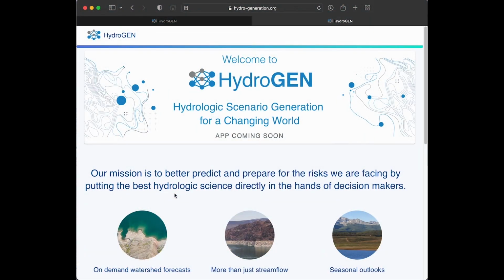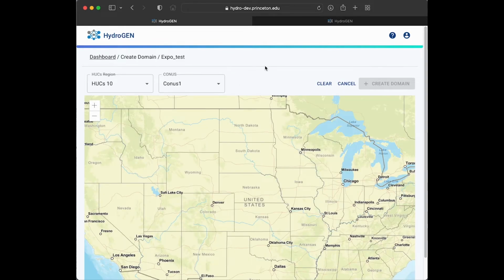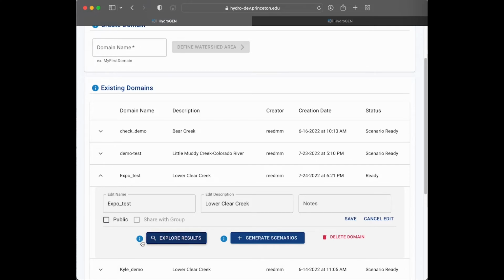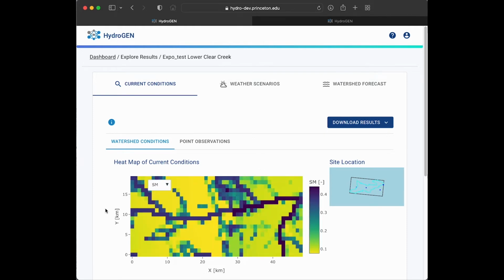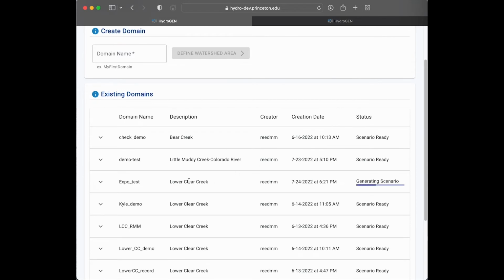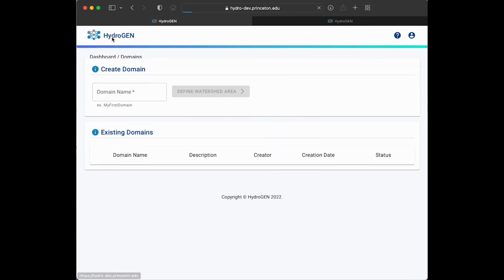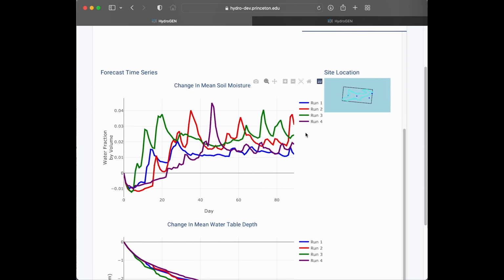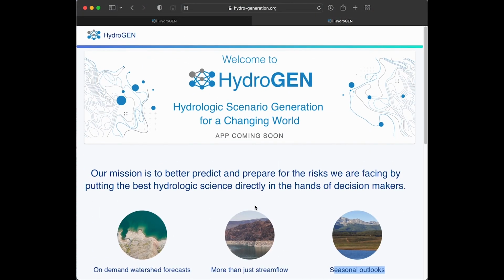HydroGEN CB Edits Demo 2022 07 24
Demonstration of the HydroGEN interface and Dashboard.